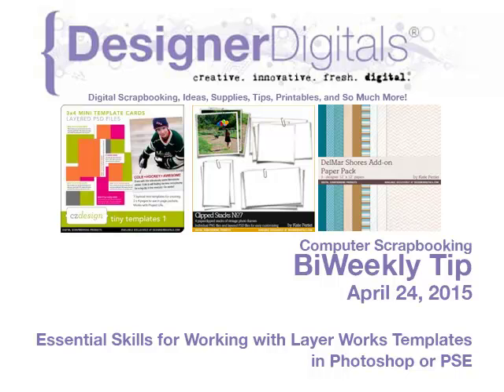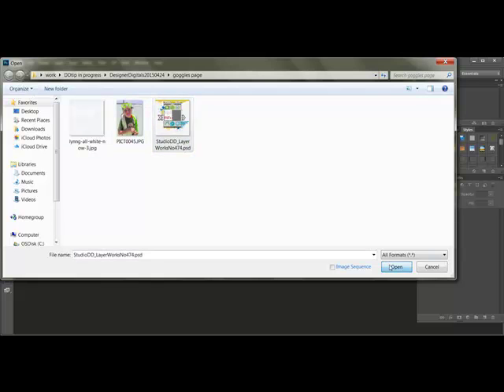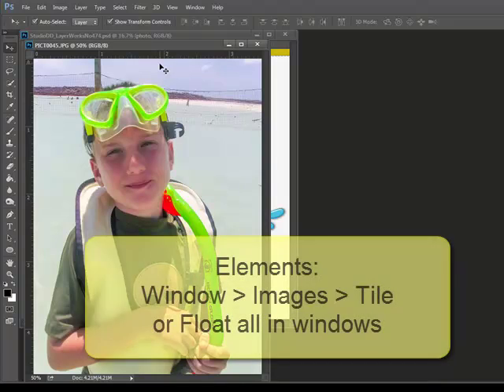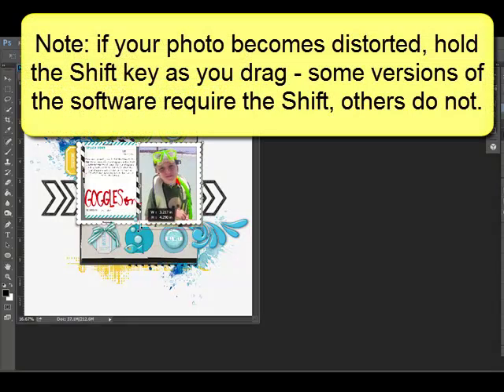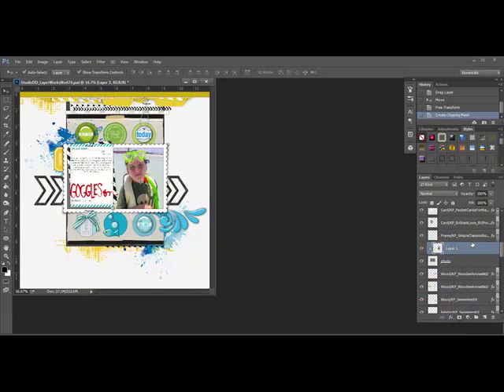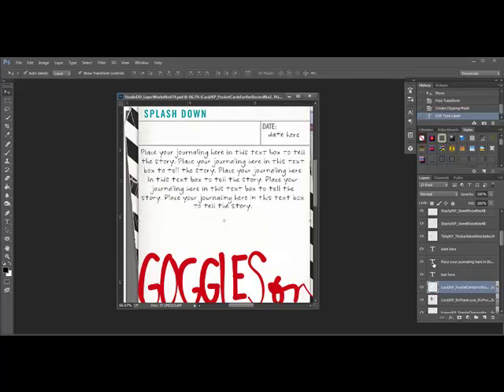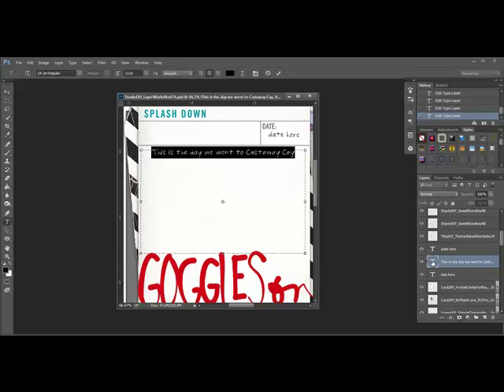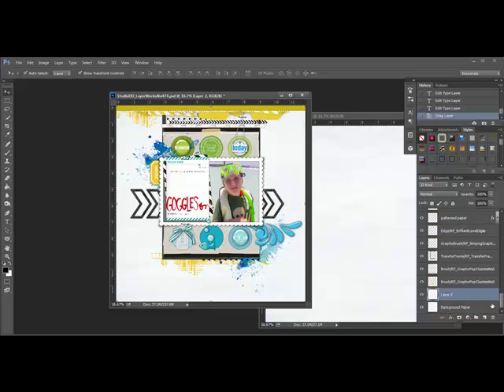Essential Skills for Working with Layer Works Templates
Adobe Photoshop and/or Photoshop Elements Video how-to from DesignerDigitals. This week: Essential Skills for Working with Layer Works Templates.